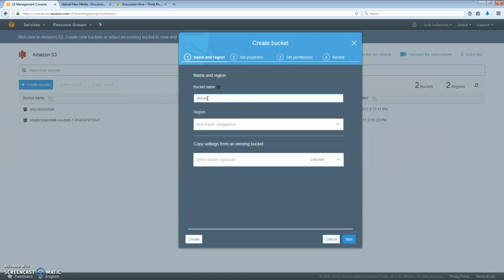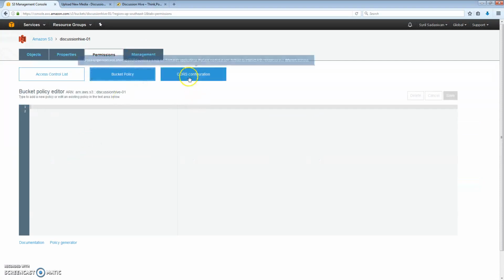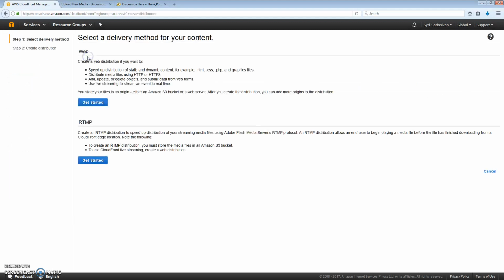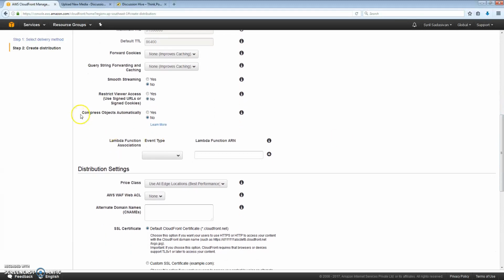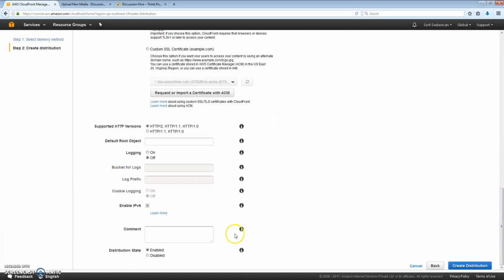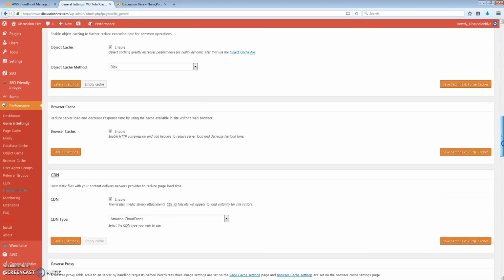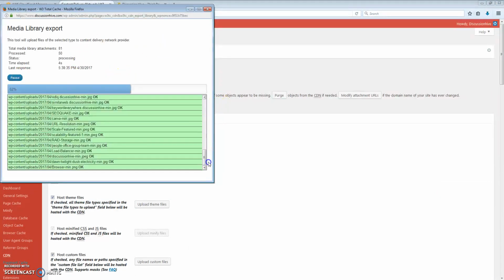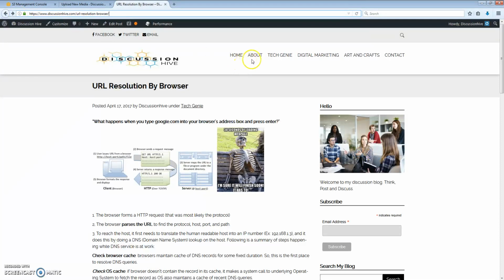How to move wordpress content to Amazon S3 and CloudFront